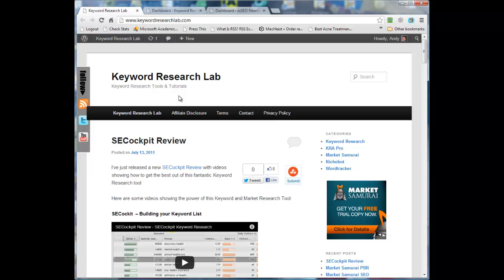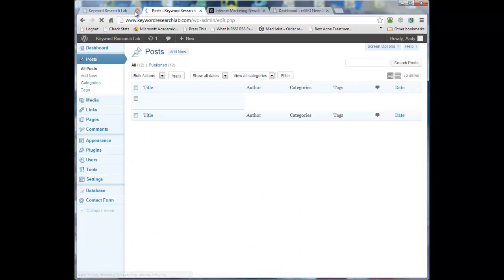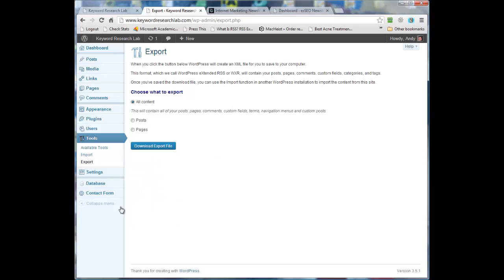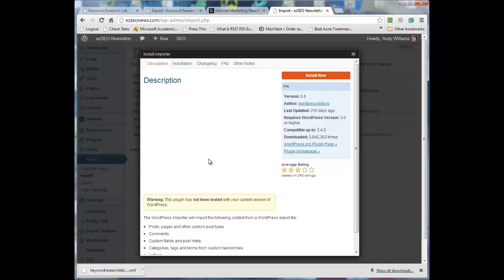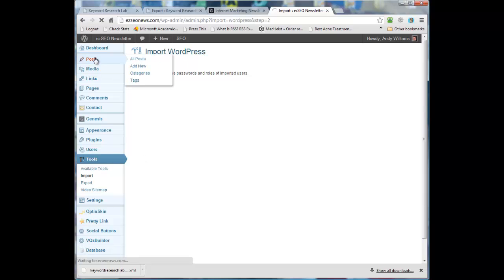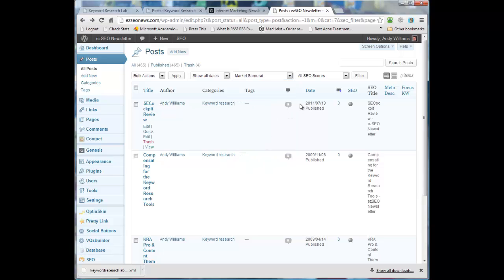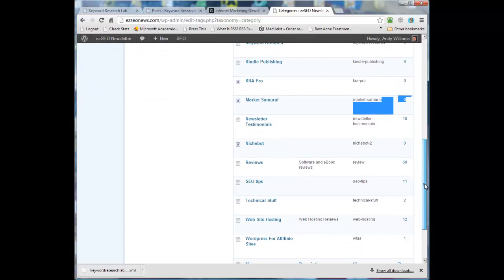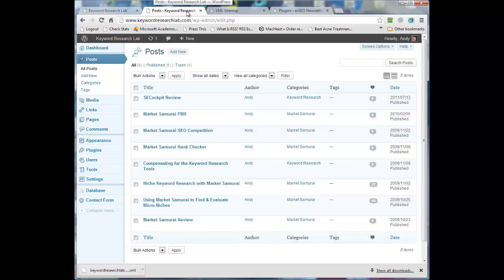Import posts from one Wordpress site to another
Sometimes you want to move posts from one Wordpress site to another and it's actually really easy to do. This video shows you how to export posts from one site and import them into another site.